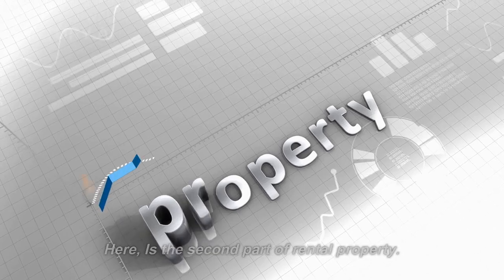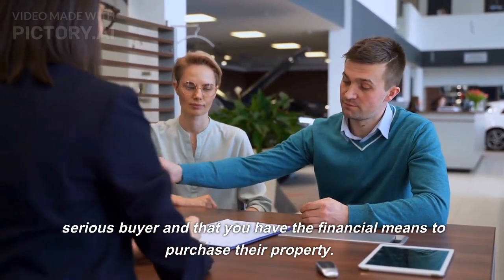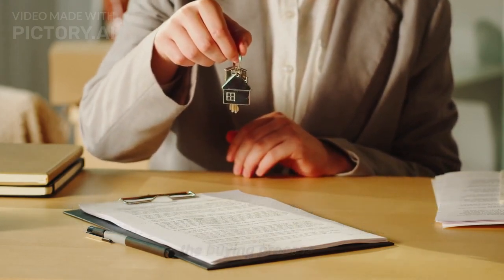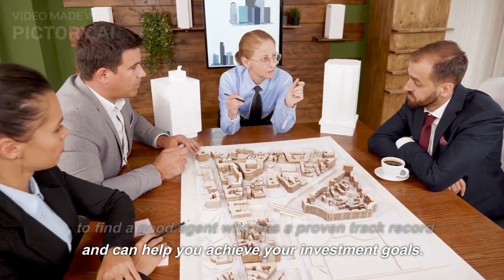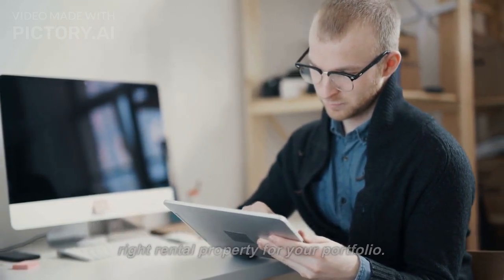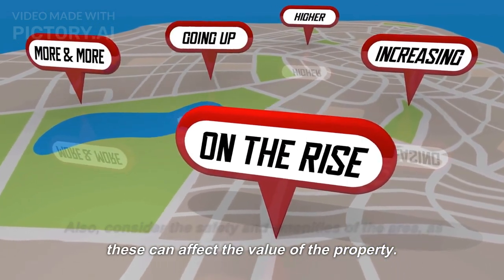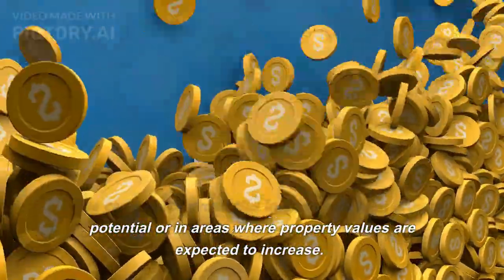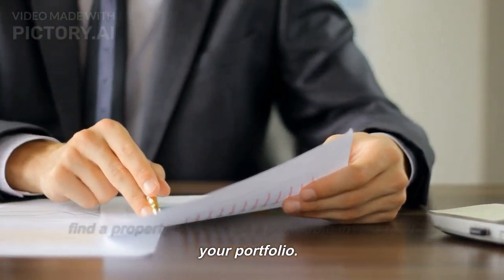How To Buy Your First Rental Property (Step by Step) Part 2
Step 3: Research properties and make an offer
Once you've identified a few properties that meet your criteria, research each one thoroughly to determine its market value, condition, and potential rental income. Then, make an offer that takes into account your budget, financing options, and any repairs or renovations that may be necessary.

Step 4: Inspect the property and close the deal
Before closing on the property, have it inspected by a professional to identify any hidden issues or repairs that may be necessary. Then, finalize the deal by signing the contract and making the necessary payments.

Step 5: Prepare the property for rent
Once you own the property, you'll need to make any necessary repairs and renovations to make it safe and habitable for tenants. Then, market the property to find suitable tenants and establish rental agreements.